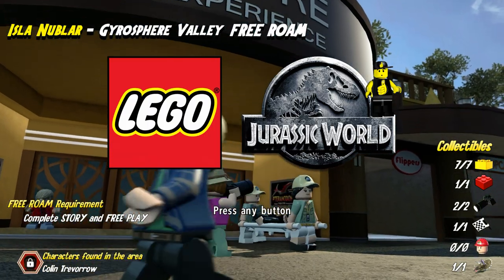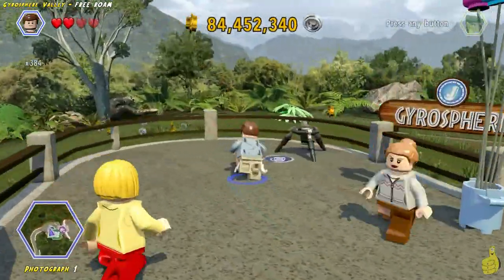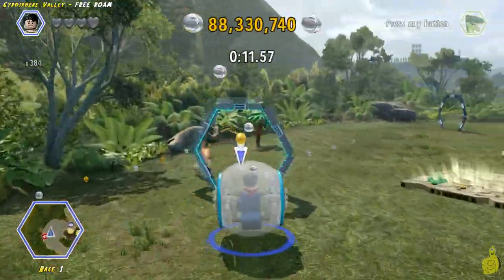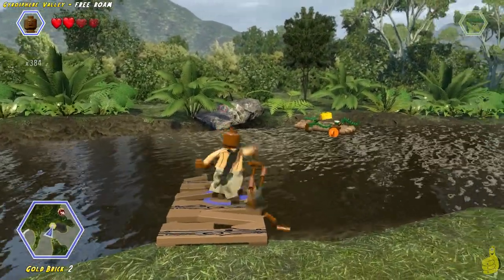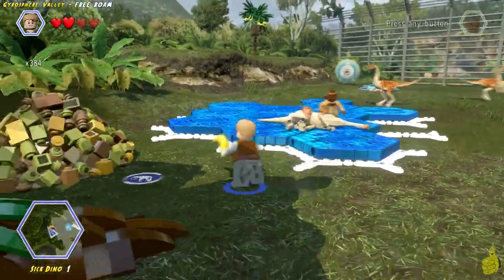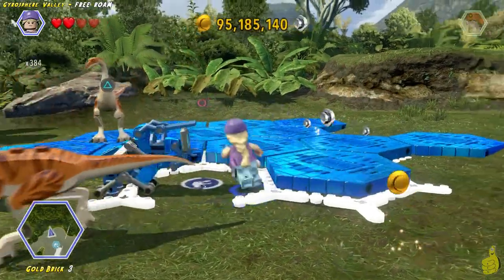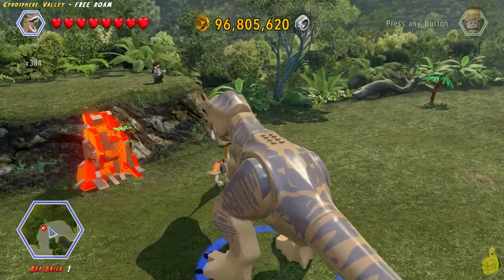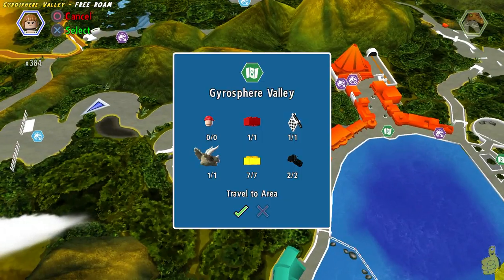Lego Jurassic World: Gyrosphere Valley FREE ROAM (All Collectibles) - HTG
(HTG) Brian continues our FREE ROAM videos with the Gyrosphere Valley Kiosk area and grabs all the collectibles along the way for Lego Jurassic World. If there are any Gold Bricks, Red Bricks, Photographs, Races, Workers in Peril, characters or Sick Dinos in the area, we will not only show you how to unlock/complete them, but also include the quick links to each item down below. All remaining quests, workers in peril, checkpoint races, photographic moments and healing dinosaur moments will be covered in our FREE ROAM series. Last but not least we will clean up any trophy/achievements and tasks to reach that 100% and for some the Platinum trophy. We love to hear feedback from you guys on what you liked AND didn't like about the videos so we can continue to improve. We super stoked to be on FREE ROAM now and we hope you enjoyed our Gyrosphere Valley Kiosk area and that it was easy to navigate through! Be sure to let us know if you have any Lego Jurassic World questions!

Quick Links to our Lego Jurassic World Gyrosphere Valley FREE ROAM:
Gyrosphere Valley START:  00:58
Gyrosphere Valley Photograph 1:  01:10
Gyrosphere Valley Race 1:  01:27
Gyrosphere Valley Gold Brick 1:  02:30
Gyrosphere Valley Photograph 2:  02:38
Gyrosphere Valley Gold Brick 2:  03:06
Gyrosphere Valley Sick Dino 1:  03:42
Gyrosphere Valley Gold Brick 3:  05:19
Gyrosphere Valley Red Brick 1:  06:02
Gyrosphere Valley Colin Trevorrow:  07:09

Trophy/Achievements earned in this video:
no Trophy/Achievement